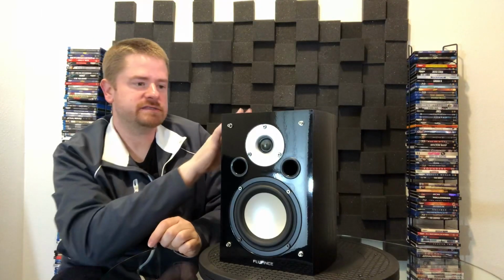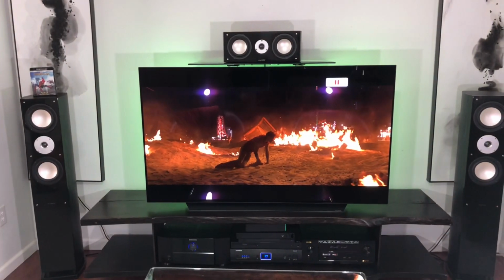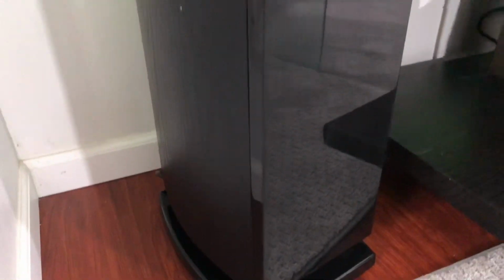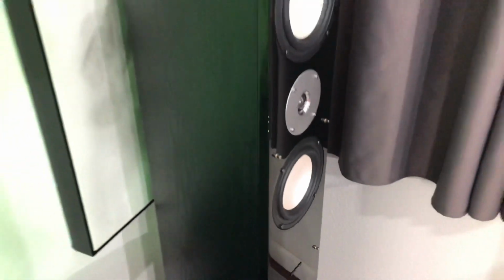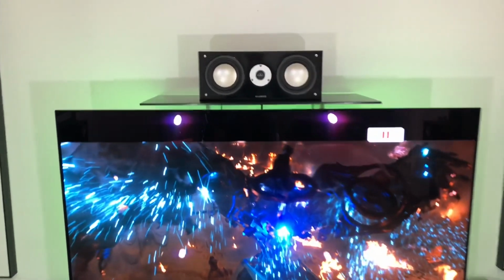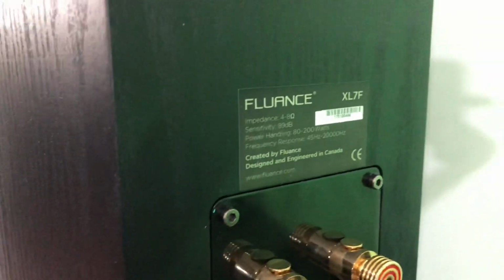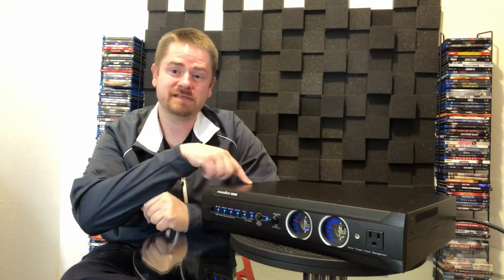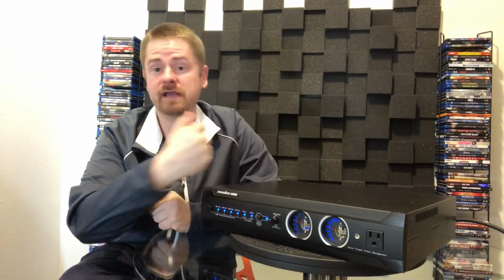Fluance Reference XL7 Home Theater - FB Marketplace $150 - MSRP $797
Fluance Reference XL7 Home Theater Speakers - FB Market Place $150 - MSRP $797

Average Guy Hi-Fi Rating - 44/50 = 88%

Demo Movie - Spider-Man Homecoming 4k

Amazon Link

Fluance Reference XL7F Tower Speakers

Type - 3 Way Tower
Tweeter - 1 inch Neodymium Balanced Silk Dome
Midrange - Dual 6.5 inch Polymer
Woofer - Down firing 8 inch Polymer Treated High Excursion with Butyl Rubber Surround
Nominal Impedance (ohms): 6
Recommended Amp Power: 80 - 200 Watts
Frequency Response - 45hz - 20KHz
Sensitivity - 89dB @ 2.83V / 1m
Dimensions (H x W x D inches): 45.8, 8.5, 13.4
Weight (pounds): 45.4 lbs. each

MSRP - $499/pr.

Fluance Reference XL7CBK Center Channel

Type - 2 Way Center
Woofer - Treated High Excursion with Butyl Rubber Surround
Nominal Impedance (ohms): 8
Recommended Amp Power: 30 - 120 Watts RMS
Frequency Response - 60hz – 20KHz
Sensitivity - 85dB @ 2.83V / 1m
Dimensions (HxWxD inched) - 6.9 X 18.5 X 9.0
Weight (pounds): 13.8 pounds

MSRP ~ $119/ea.

Fluance Reference XL7SBK Surround Sound (Bookshelf) Speakers

Type - 2 Way Surround Speaker (Bookshelf)
Woofer - 5 inch Polymer Treated Butyl Rubber Surround
Impedance - 8 Ohms
Recommended Amp Power: 25 - 120 Watts RMS
Sensitivity - 84dB @ 2.83V / 1m
Dimensions (HxWxD inches) - 11.4 x 8.1 x 9.0
Weight (pounds): 8.6

MSRP - $179/pr.

Total MSRP (all 5 speakers) - $797

Website Listed For Sale - Facebook Marketplace

Where I Purchased - Front porch of someone’s home, to avoid any physical contact during these crazy times.

Listed Price - $150

Price Paid - $150

Condition - 95% (not counted in the Average Guy Hi-Fi score)

Quality - 8.5

When I took one of the towers out of the box, to get it into my little sedan, I was astonished to feel/see the quality of the towers.

The 5 way binding posts on the towers  are some of the nicest I’ve ever seen, pieces of art ( I’m a dork, I know). I am saying that and I’ve  owned $6k speakers in the past, for comparison purposes.

Very impressive quality!

The reason the score isn’t a little higher is the Bookshelf speakers and the center channel don’t match the overall quality of the towers. They are still very high quality speakers but they have lesser binding posts and the cabinets seem a little less “dense” feeling.

Sound - 8.0

These are wonderful sounding speakers with good bass but I still recommend having a dedicated subwoofer. I was hopping for a little more crisp highs with certain demanding scenes and the deep bass lacked a little but they sure did sound very similar to other speakers costing many times more than these. And I mean many times!

Great sounding!

MSRP Rating - 10

It happened, my first 10 rating! Fluance might be the new entry level performance winners. The MSRP prices were so low, I even had to double check a few times, to make sure the prices were accurate. Amazing deal!

Aesthetics - 8.5

I really like the looks of speakers that don’t have a traditional dust cap and this style woofer looks especially good in the white/silver polymer. I also like the gloss fronts and the wood grain sides.

Visually and sonically, I prefer the front stage to be as close to matching as possible. It would have been nice if Fluance had offered a center with matching sized woofers to the towers. 6.5” woofers in the towers vs. 5” woofers in the center. Being kind of petty there, though.

Price Paid Value - 8.5

With that said, this is an amazing deal on a 5 piece set of speakers, especially since this price includes towers. Almost unbelievable performance, considering they only cost me $150 for all 5 with boxes. What a deal!

Final thoughts -

This is my new favorite manufacturer of budget minded speakers!

Near perfect package for someone with a smaller  budget or even someone that hasn’t fully decided if a home theater is a good decision. Buy this set and you’ll have excellent sound with VERY little money invested.

If you use decide you are actually going to use a home theater, then throw the big bucks at the room:)

Well done Fluance!

Other Equipment used: Denon AVR-X3300W Receiver, Marantz MM7055 Amplifier, LG C9 OLED 65” TV, LG 4K Blu-ray Player, Panamax M5100-PM, Xbox One X

Subscriber Count At The Time Of This Video - 170 (big week, thank you for the support!)